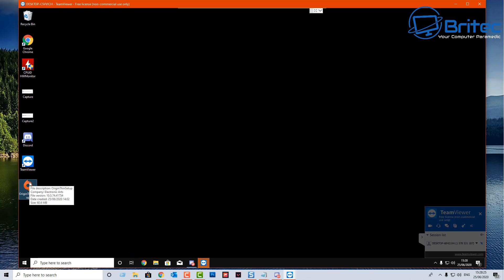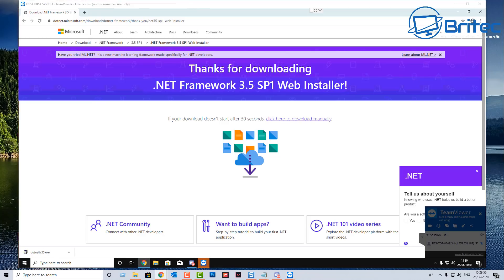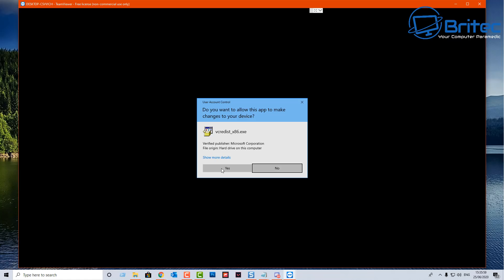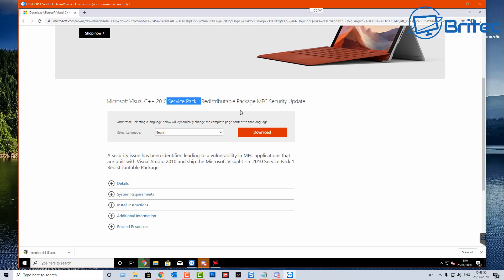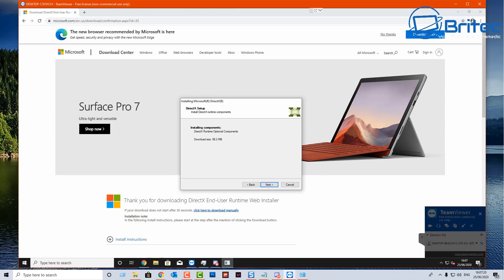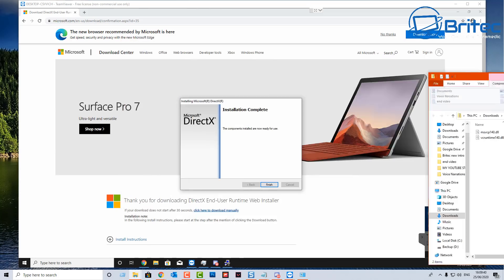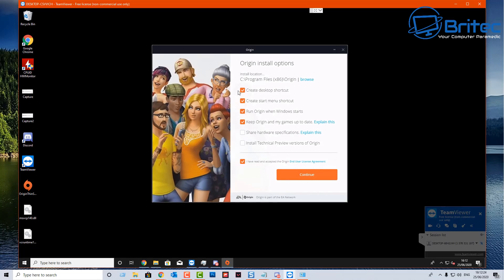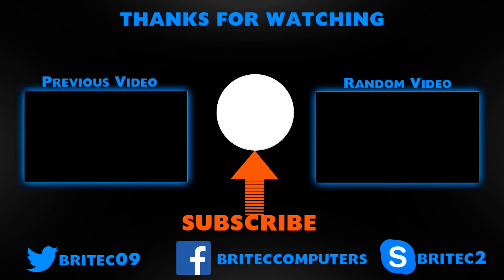How to Fix MSVCP140.dll is Missing on Windows 10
How To Fix MSVCP140.dll And VCRUNTIME140.dll Missing Error

So you're trying to open a program like Origin and receiving error code MSVCP140.dll And VCRUNTIME140.dll You sometimes get this error with heaven valley benchmark a very common error and I will show you how to fix it.

1. Install All  Microsoft Visual C++ Redistributables

2. Install DirectX

3. Update Graphics Card Drivers

4. Download missing files MSVCP140.dll And VCRUNTIME140.dll and place them in C:\Windows\SysWOW64